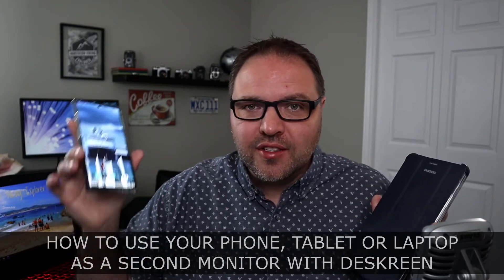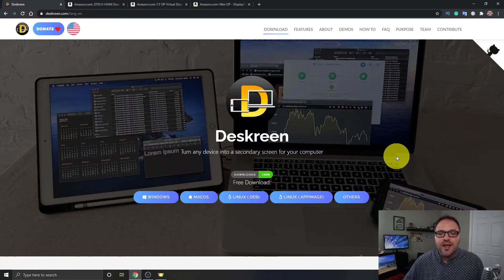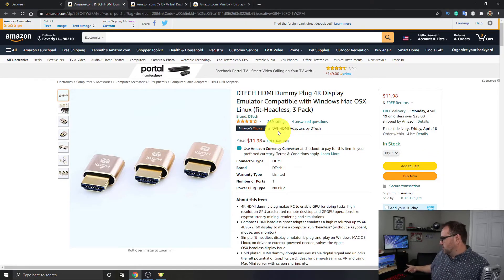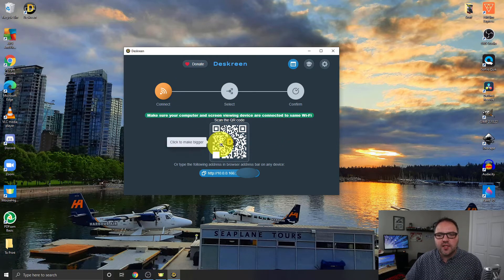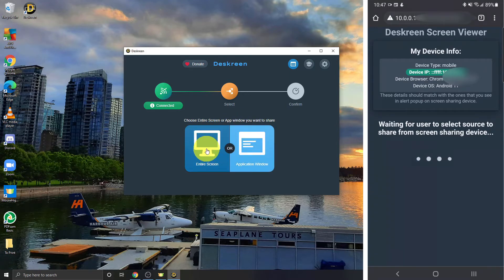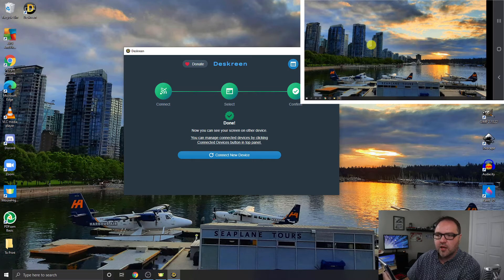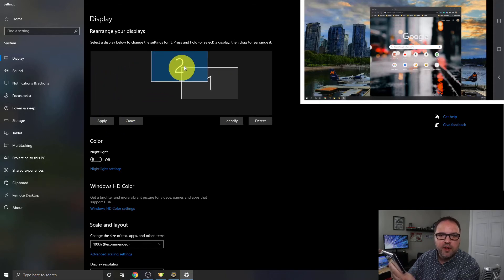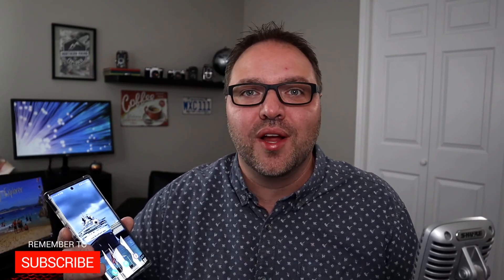How to Use your Phone, Tablet or Laptop as a Second Monitor | Deskreen Software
Are you trying to use your phone, tablet, or laptop as a second monitor for your computer? In this video, I will introduce you to free software called Deskreen which allows you to use your devices as a second monitor over your wi-fi connection. Deskreen is easy to use and will allow you to quickly set up a 2nd monitor for your computer system. Deskreen will allow you to add second monitors to your Windows 10, Mac, and Linux computers.

HDMI Dummy Plug
DP Virtual Display Adapter
Mini DP - DisplayPort Display Emulator
DTECH HDMI Dummy Plug (3 Pack)